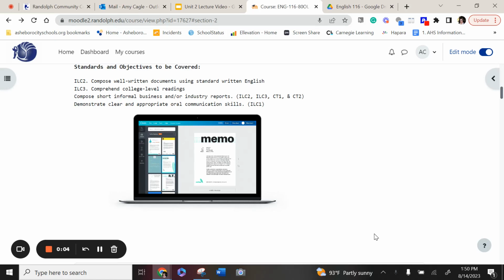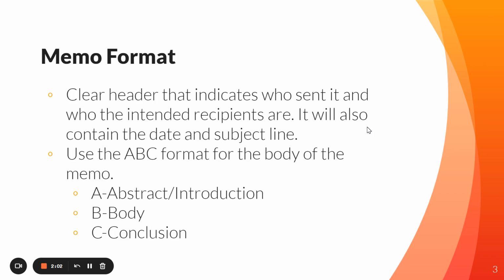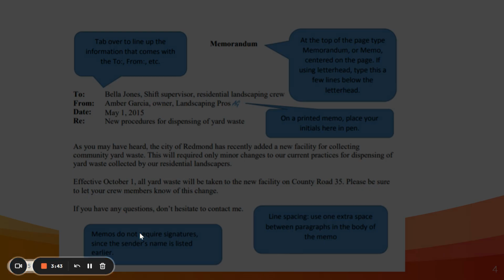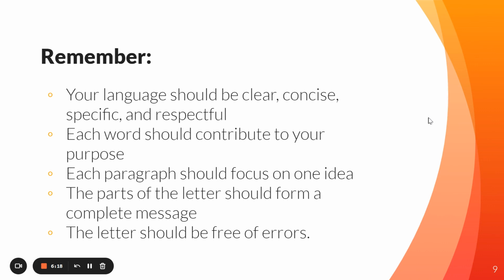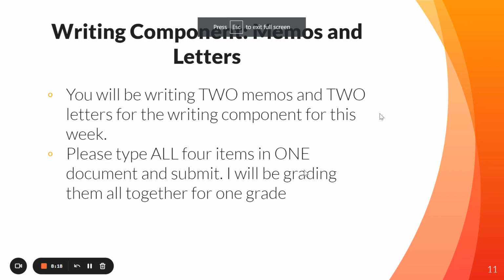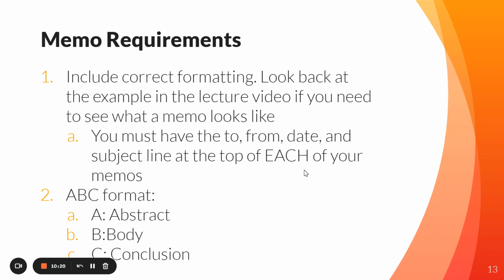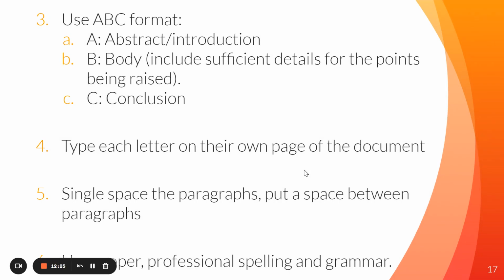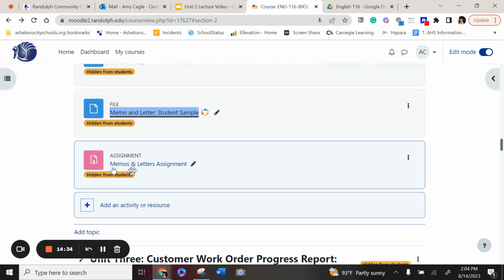Unit 2 Lecture Video